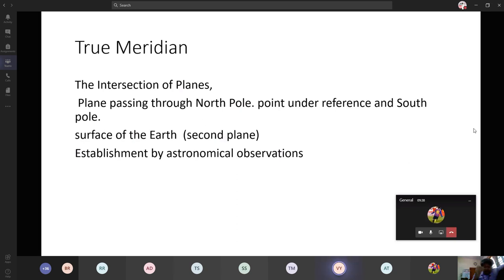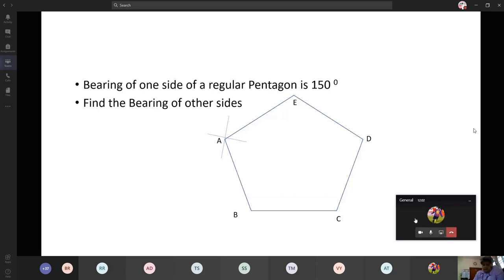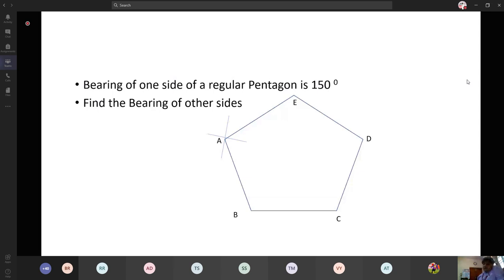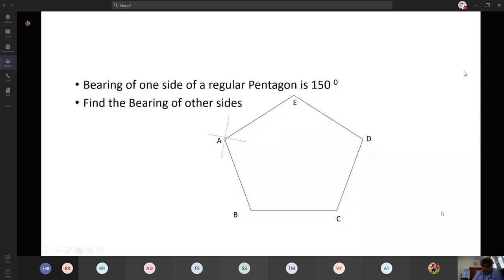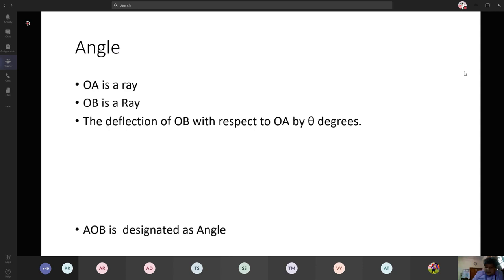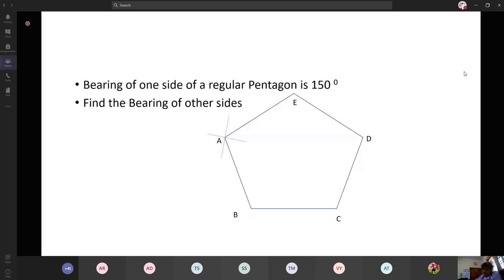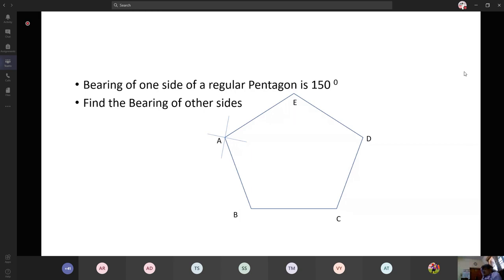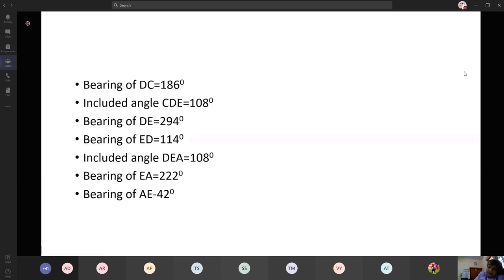Bearing - Class 06